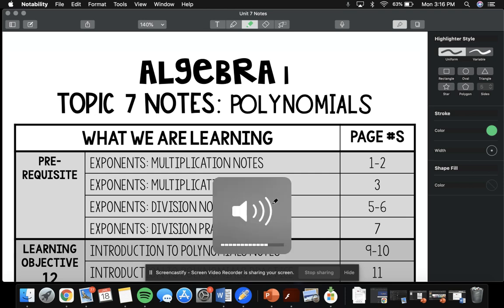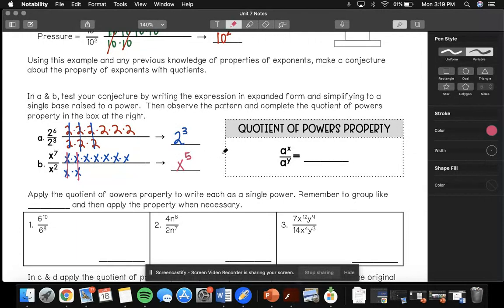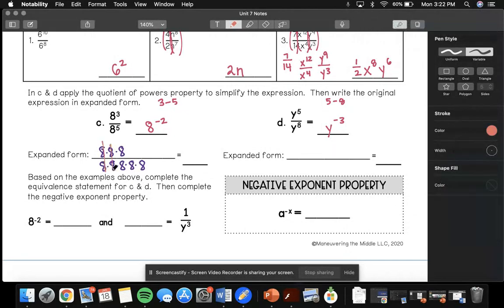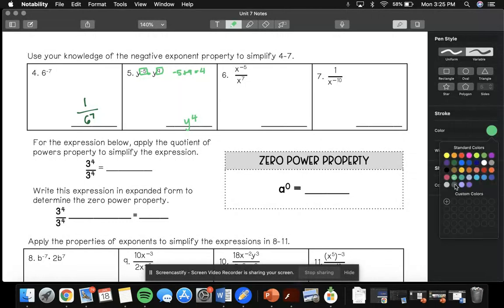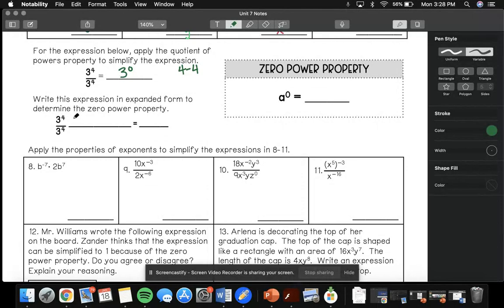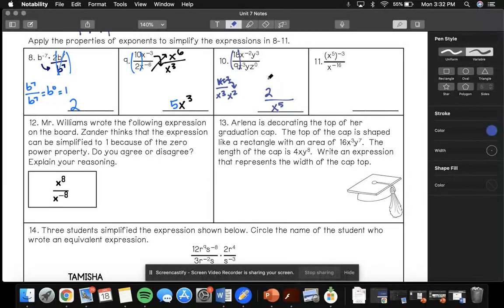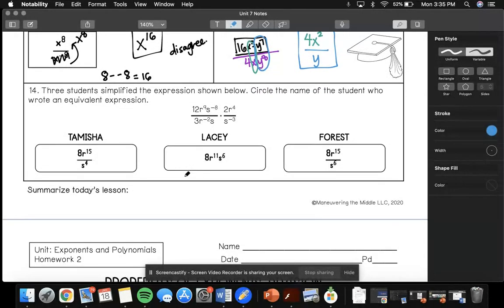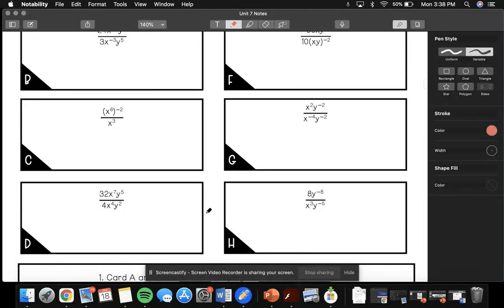Properties of Exponents: Division